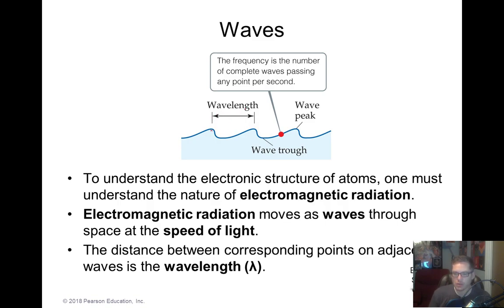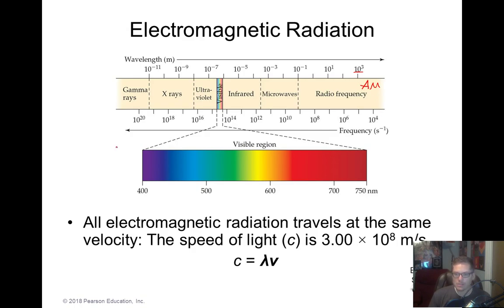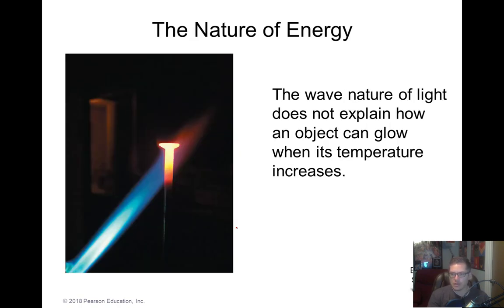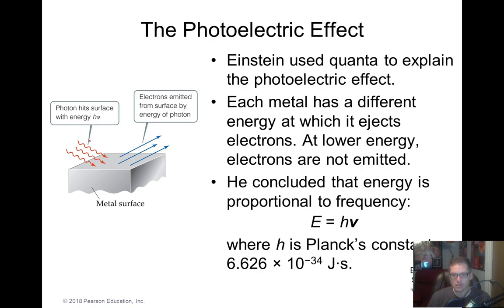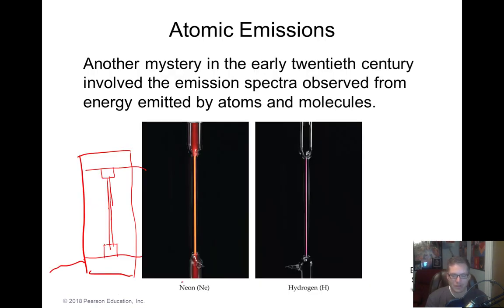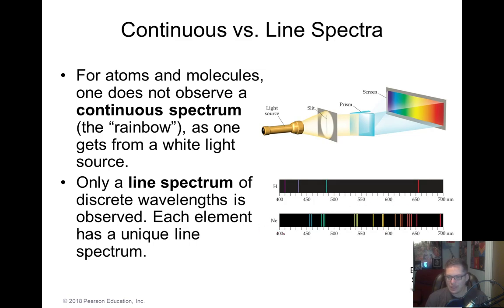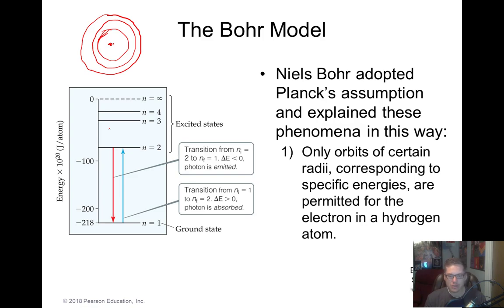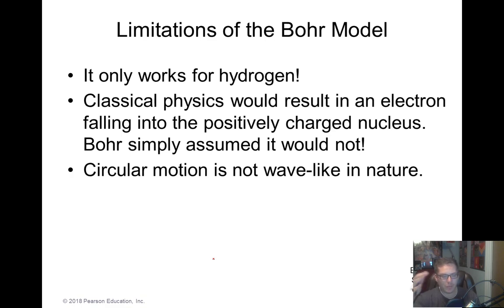Chem 2 Unit 2 Electronic Nature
Dual nature of electrons and Bohr Model